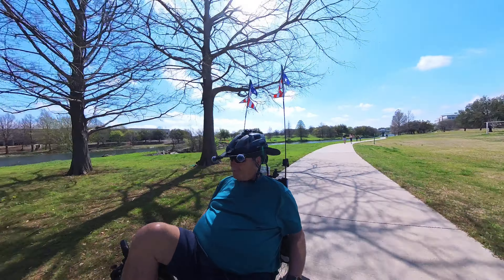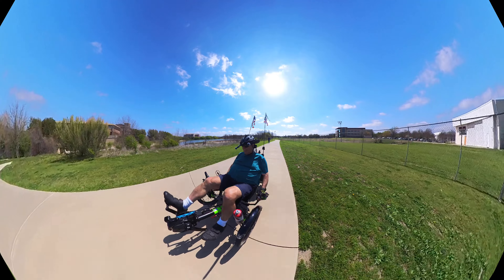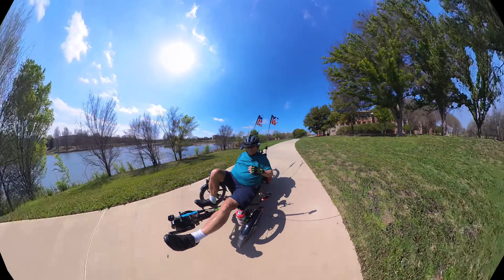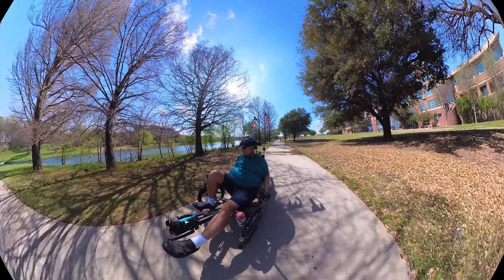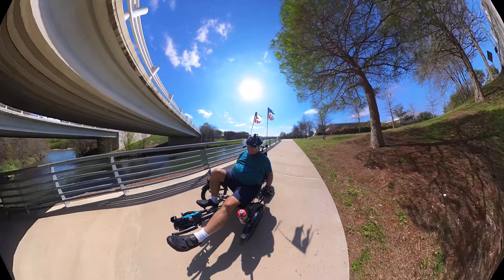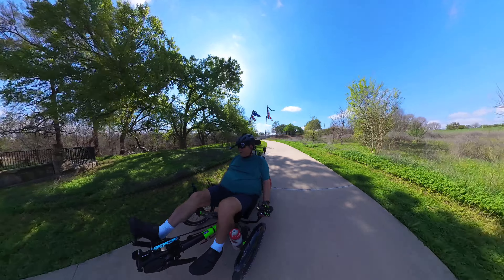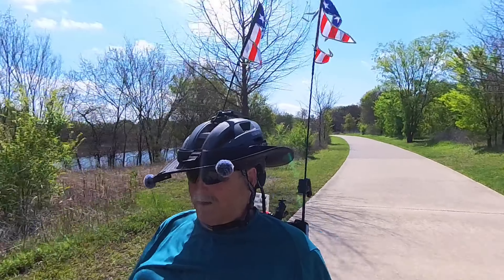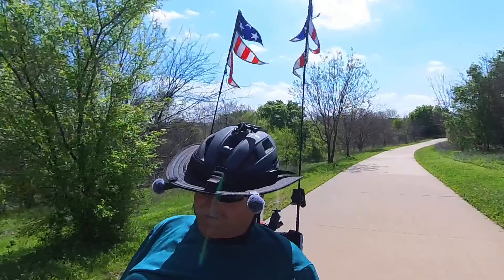Riding and Rambling: Insta 360 x3 and Fulaim x5 microphones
Riding and Rambling series from Trike with Mike TX.

Todays topic:   Insta 360 x3 camera.  morphs a little into the Fulaim x5 microphones but its a rambling.  what do you expect.

These are my own products and my own opinions.   I dont care what everyone else may think of them or how they use them.  If someone wants to send me stuff to try,  they better not be afraid to have me not like their product because i will let them know.   Therefore only the best should send me stuff to review.    LOL